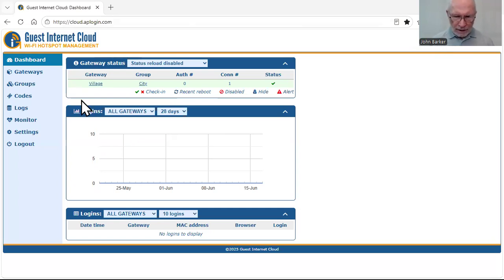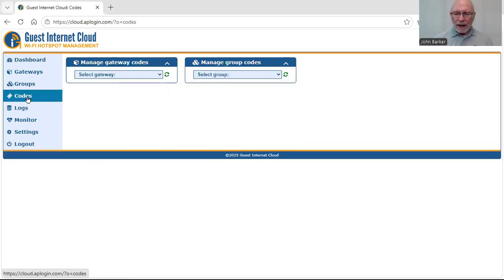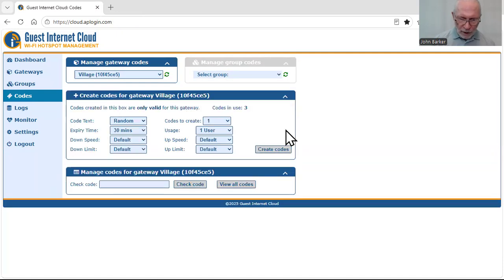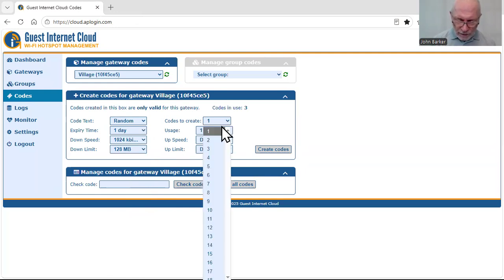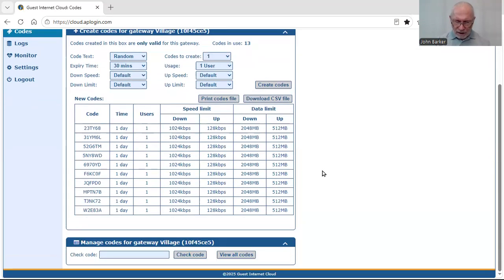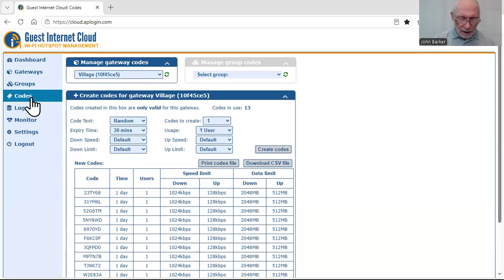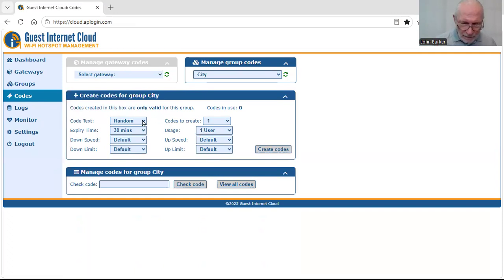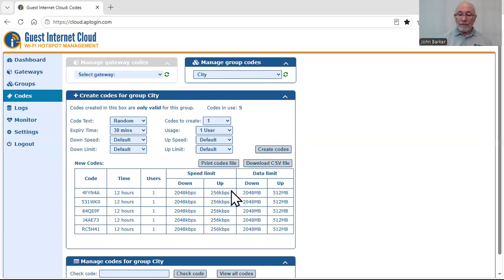Cloud Codes – Part 30 🌐📶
Today we’re talking about the cloud Codes feature and how to create access codes from the cloud once your controller has been added to your cloud account ☁️✨

You have two options:

✅ Manage Gateway Codes – create codes for authentication by one controller that has been added to the cloud account
✅ Manage Group Codes – create codes that can be authenticated by all controllers that are part of the cloud group 👥

Watch out for the next video 🎥